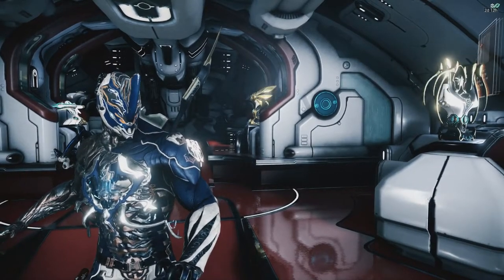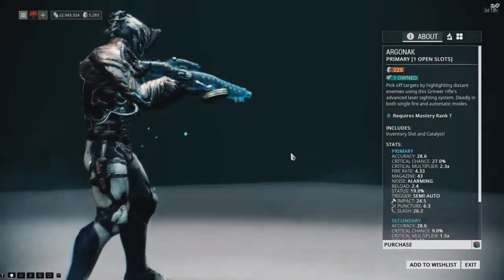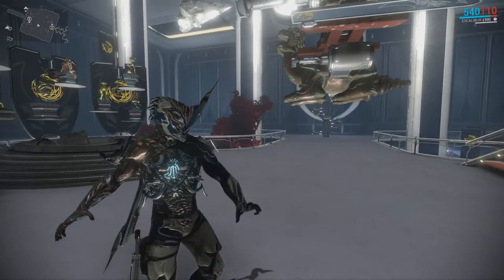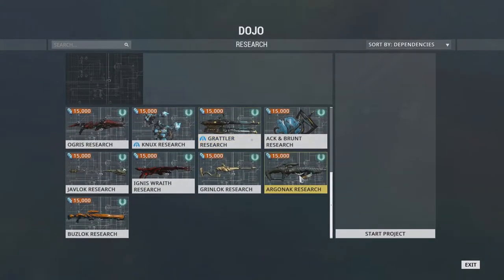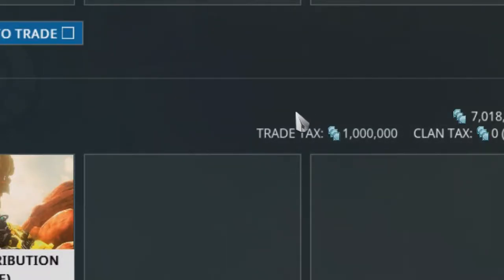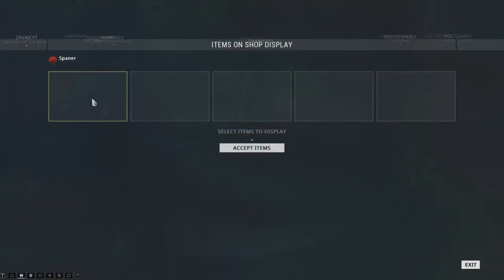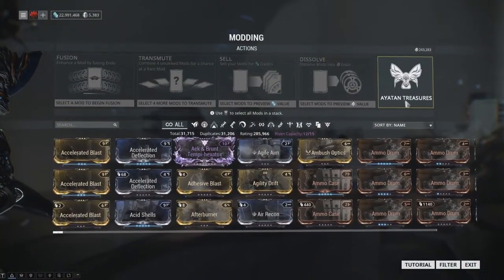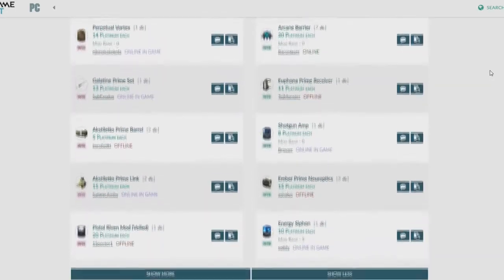Spaner's Guide to Warframe (2018) - Part 06 - Clans and Trading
Good people of Youtube, my name is Spaner, welcome to my Warframe guide. This is a guide mainly focused on teaching the game's mechanics to new Warframe players.

This video covers clans and trading. We'll talk about clans and research, trading with other players and Maroo's Bazaar. We'll also talk about Ayatan Sculptures.

This video uses music from Warframe, composed by Keith Power.